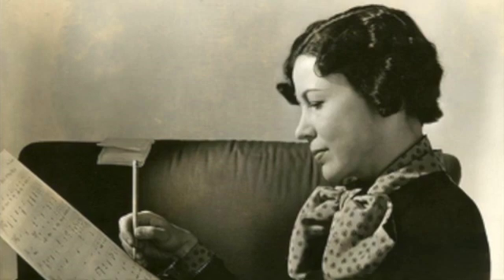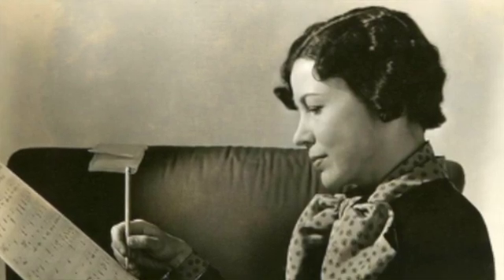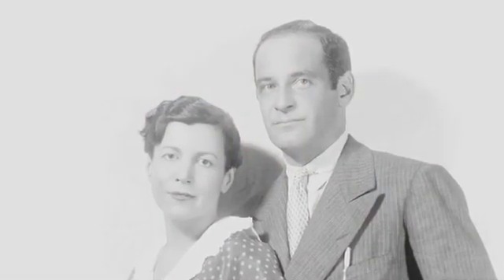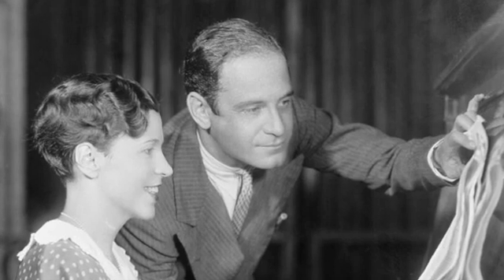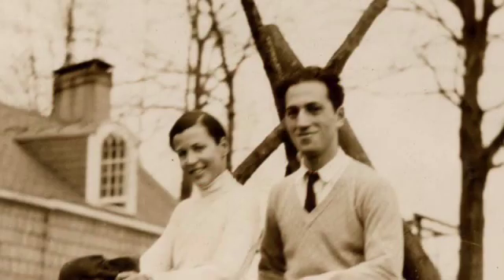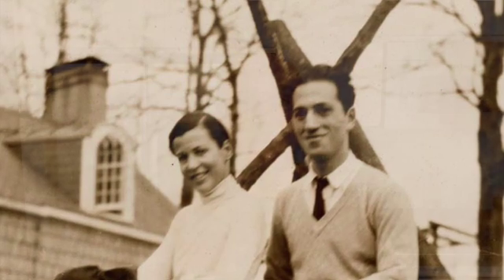The Fine and Dandy Cocktail | A Savoy Book Drink with a Lost Broadway Story 🍸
The Fine and Dandy is a tart, gin-and-Cointreau cocktail from Harry Craddock's 1930 Savoy Cocktail Book — a Lemon Drop Martini's older, drier cousin. Mix one and learn the forgotten Broadway musical it shares its name with, and the pioneering composer behind the show.

🍸 ABOUT THE FINE AND DANDY

The Fine and Dandy first appeared in Harry Craddock's 1930 Savoy Cocktail Book — the same year a Broadway musical opened with the same name. Whether the cocktail took its name from the show is anyone's guess, but the timing is too good not to share.

The musical Fine and Dandy ran 250 performances in 1930, modest by today's standards but a real hit in the year following the stock market crash. It starred Joe Cook, a vaudeville comedian who made the leap to radio and might be better remembered today if Parkinson's disease hadn't ended his career in the early 1940s.

What's most striking about the show is its composer: Kay Swift. Swift was the first woman to write a complete score for a successful Broadway musical — a real distinction in 1930, and not far from the truth even now. Classically trained, she co-wrote the score with her husband Paul James (the pen name of James Paul Warburg, of the Warburg banking family). Swift was also famously George Gershwin's longtime romantic partner, and his death in 1937 at age 38 cut short what might have been a longer collaboration. Beyond Fine and Dandy, Swift composed for George Balanchine, wrote songs for the Rockettes, and produced individual numbers for revues — but Fine and Dandy remained her best-remembered work.

The show's title song became a jazz standard, recorded by everyone from Bing Crosby to Barbra Streisand. You've almost certainly heard it — its melody became the standard musical bed for stage magic acts.

The cocktail itself is bracingly tart, more like a gin Lemon Drop than a Sidecar. Sweeten it slightly with simple syrup and you'd have something close to a Chelsea Sidecar — a Sidecar made with gin instead of brandy.

🍹 THE FINE AND DANDY RECIPE

1.5 oz gin
0.5 oz Cointreau
0.5 oz fresh lemon juice
2 dashes Angostura bitters
Lemon or orange twist for garnish

Shake with ice, strain into a chilled coupe, garnish with the twist.

🎭 MORE COCKTAILS WITH STORIES

Browse the full Cocktails with Stories playlist for more drinks with histories worth telling — from Prohibition-era survivors to forgotten gems from vintage bartending books.

🎟️ BROADWAY BARFLY LIVE

Bring the show to your venue — theatrical cocktails, spirited songs, and saucy stories from Broadway's nightlife.